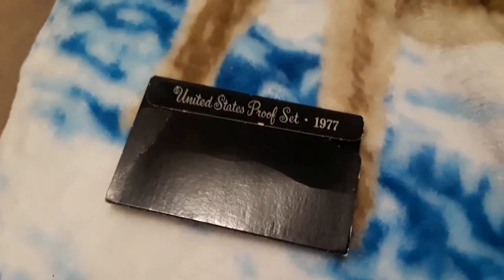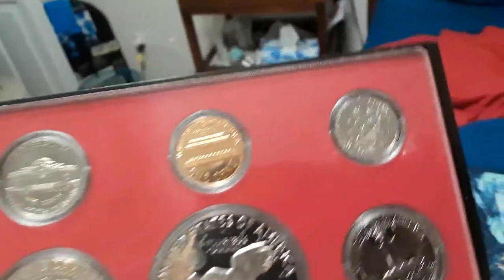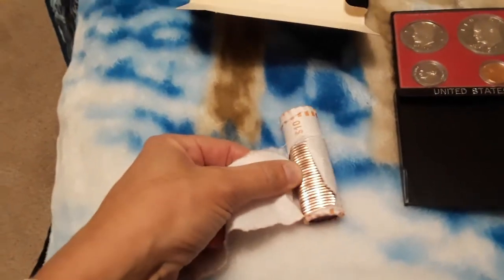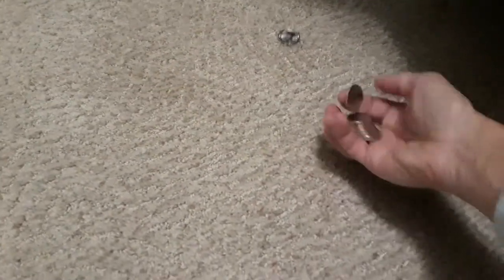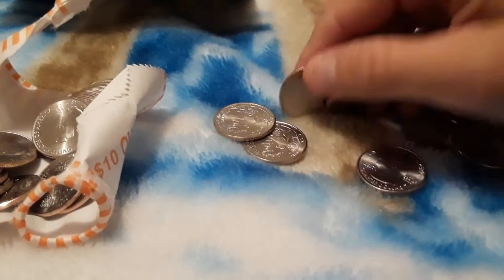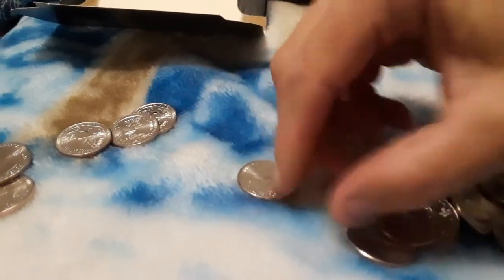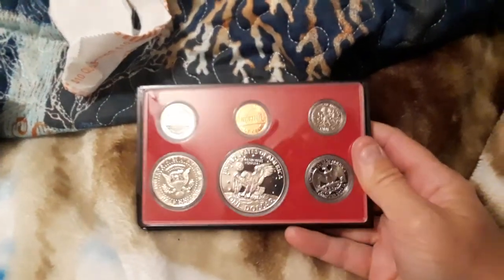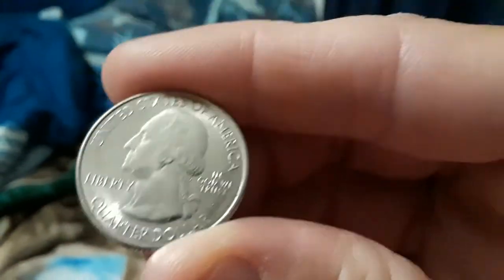SUPER CONTINUED COLLECTION REVIEW!! Plus coinsplsion!!!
Forgot to show this because I have not had it very long!!! This is a Christmas gift from my brother!!!